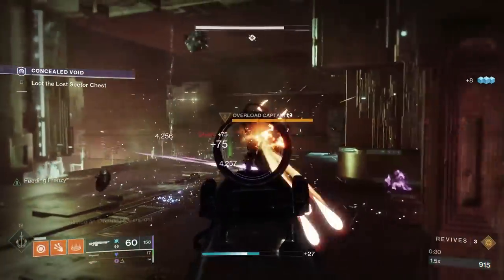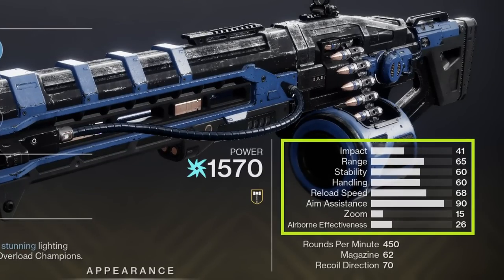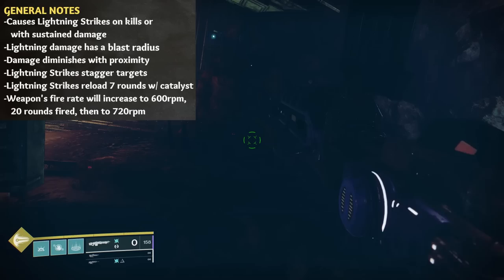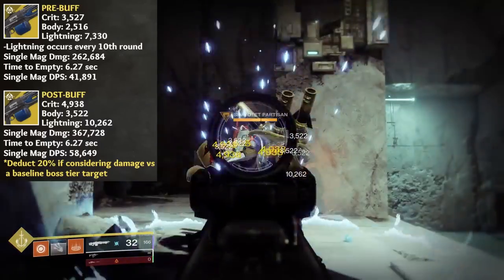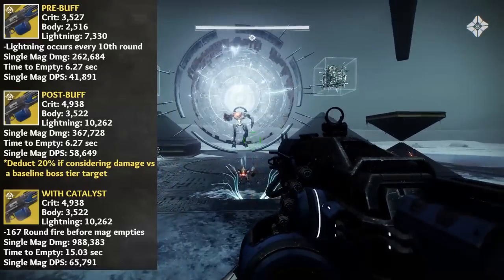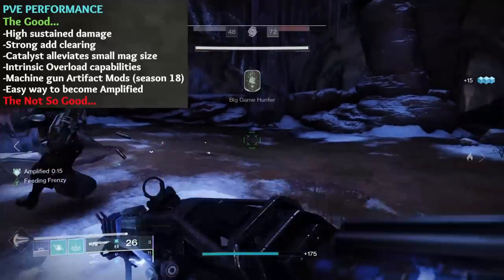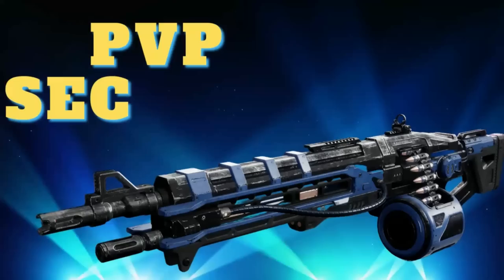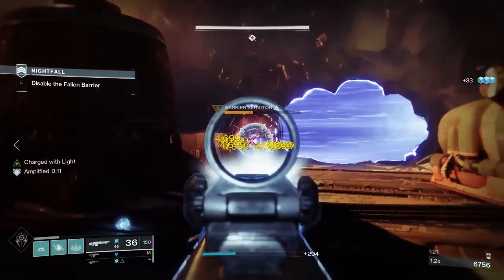THUNDERLORD Arc 3.0 ⚡ CATALYST and OVERLOAD!! The Best Machine Gun In Destiny 2?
In this video we'll be taking another look at Destiny 2 Exotic Heavy Machine Gun in Season of the Plunder!  This weapon has been updated along side the launch of Arc 3.0 to now have intrinsic Overload capabilities, and finally saw a catalyst added.  We'll check out Thunderlord and weigh it's viability in the current landscape of PvE and PvP! Enjoy! 🍻

Time Stamps
0:00 Overview
1:16 Stats and Perks
3:01 PvE Testing
7:50 PvE Performance
10:06 PvP Testing
10:54 PvP Performance